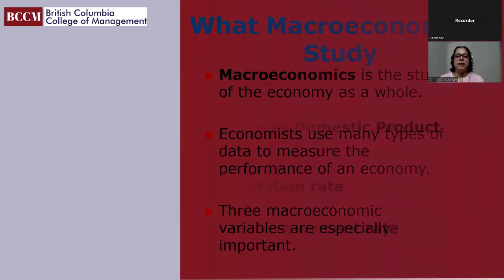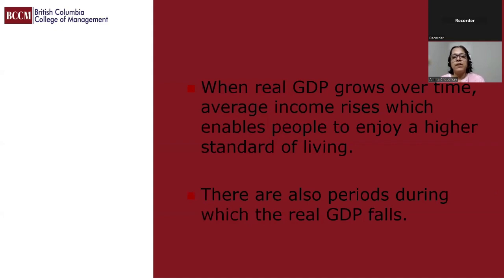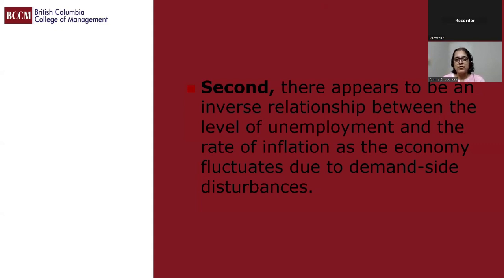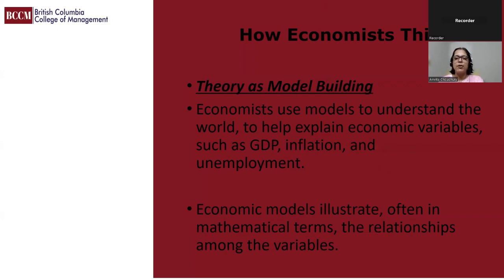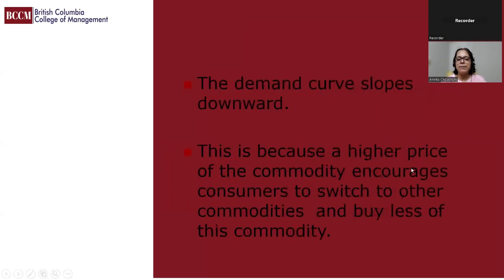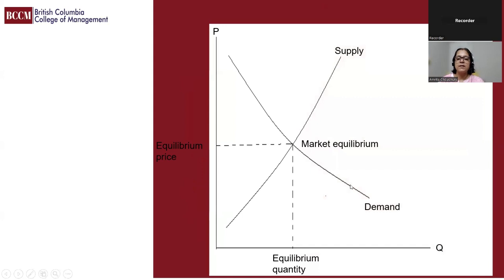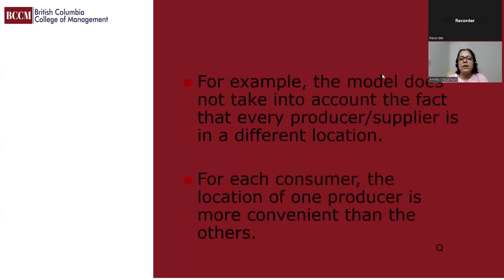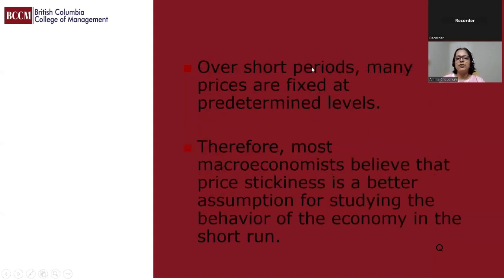Microeconomics Demo Session | PG Banking & Finance Demo Session | BCCM | BCCM Global Online Course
Welcome to BCCM official channel! In this video, we dive into the fascinating world of PG Banking And Finance. Whether you're a beginner or someone looking to deepen your understanding, this video will provide a solid foundation.

Whether you're aiming to build a career in PG Banking And Finance, enhance your current skill set, or simply satisfy your curiosity, this video is a perfect starting point.